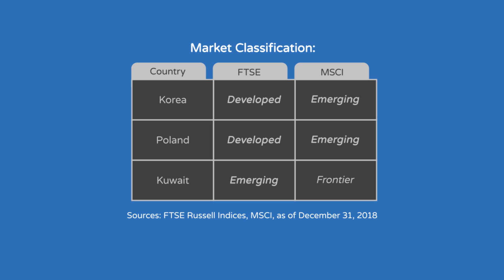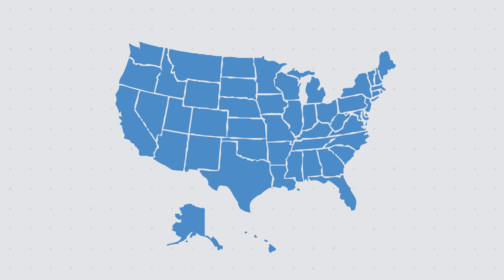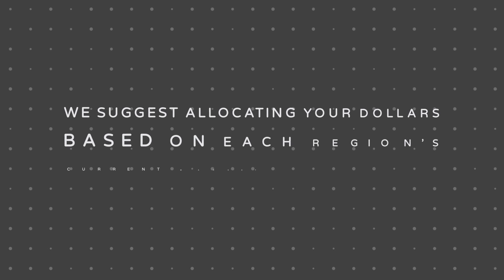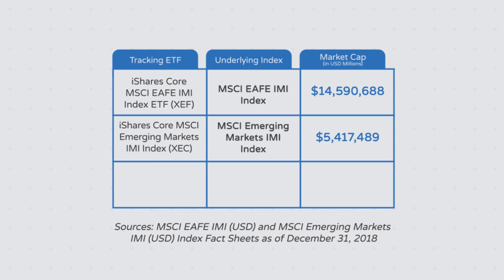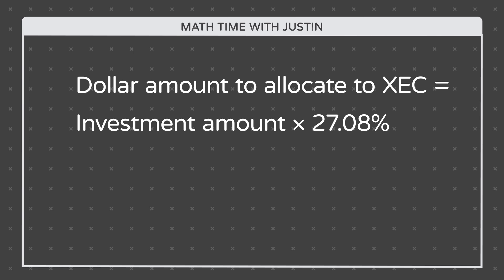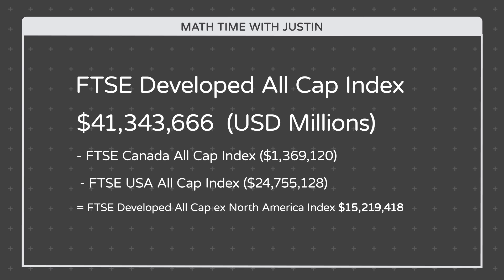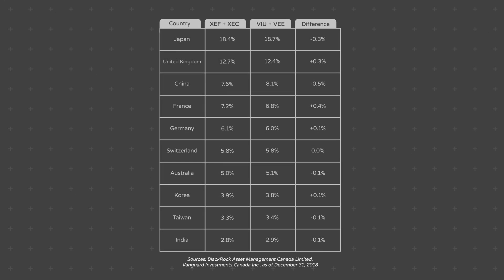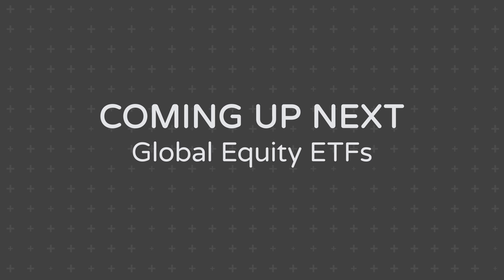Combining International and Emerging Markets Equity ETFs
In our last two videos, we found that index providers FTSE and MSCI currently disagree on how to classify Korean markets (as well as a few other smaller countries’ markets). FTSE allocates Korean stocks to its developed markets indices, while MSCI allocates them to its emerging markets indices.

Please feel free to download the model portfolios from my blog before getting started: